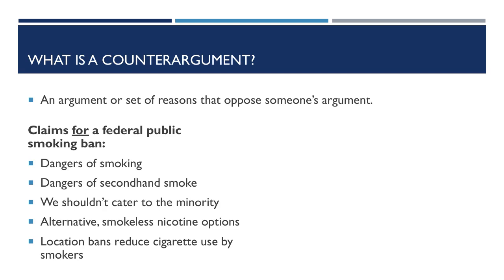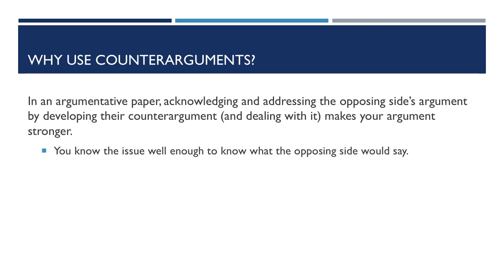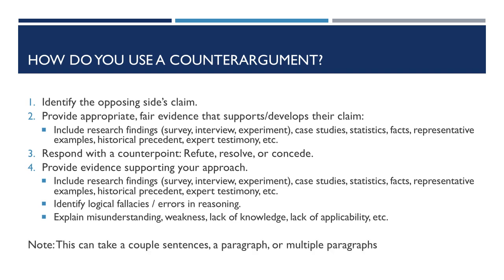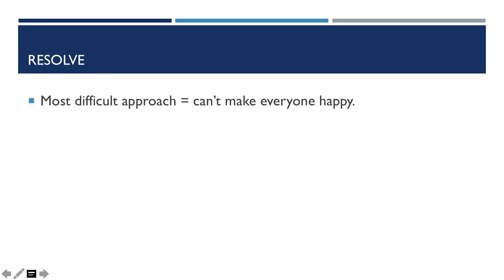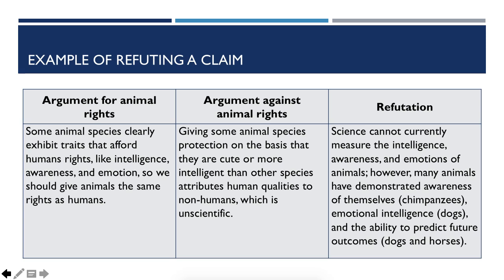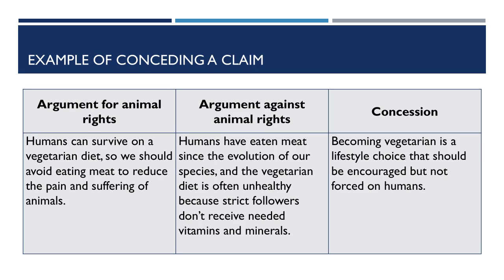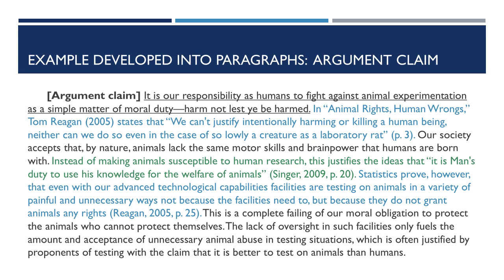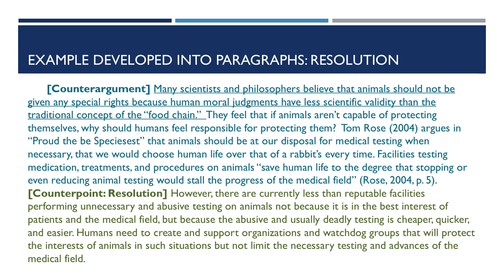How to Handle Counterarguments and Use Counterpoints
This video covers how to handle the opposing side of an argument by creating counterarguments and employing counterpoints.